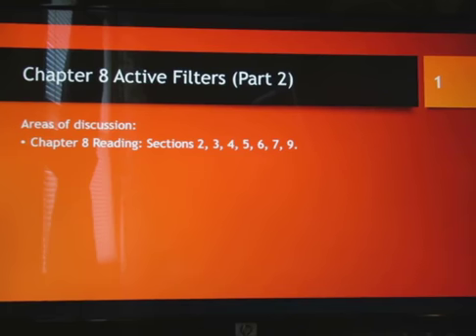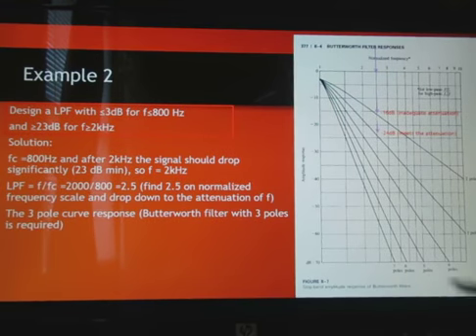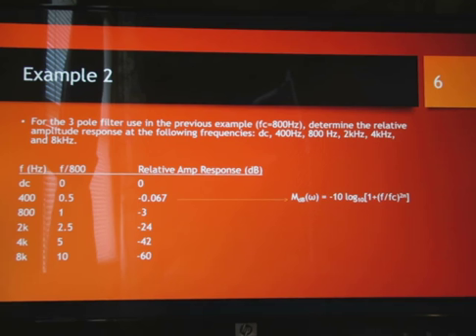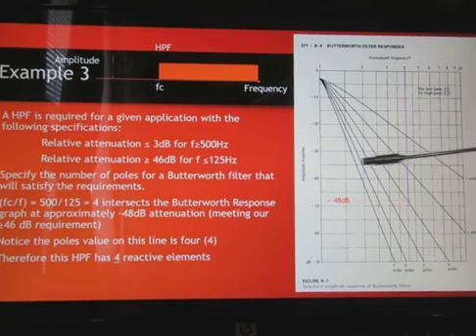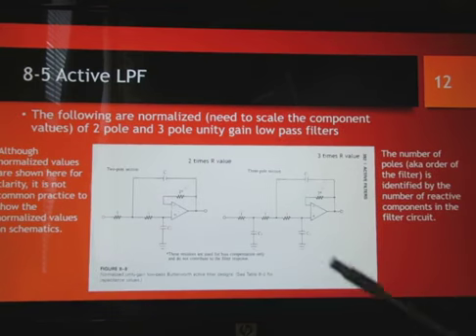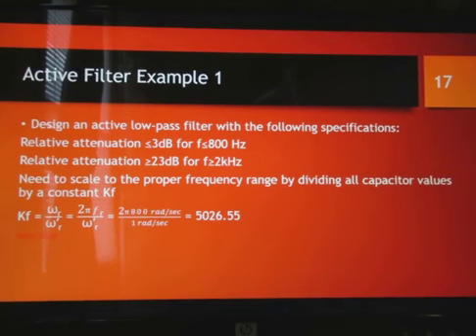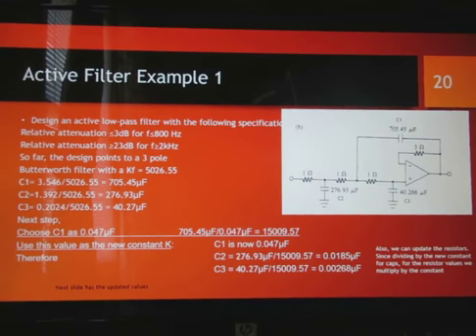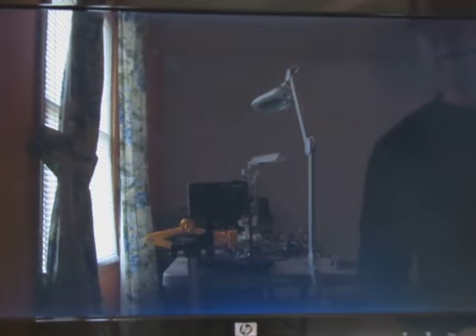Elec 3300 Filters Part 2 Of 2 1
Describes how to analyze and build a simple Low Pass Filter using an Op Amp, capacitors and resistors.